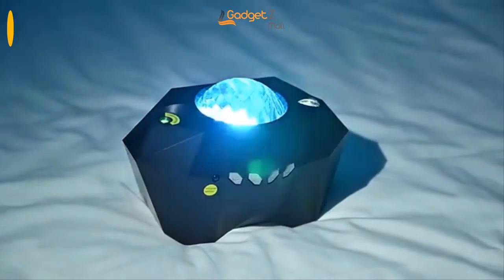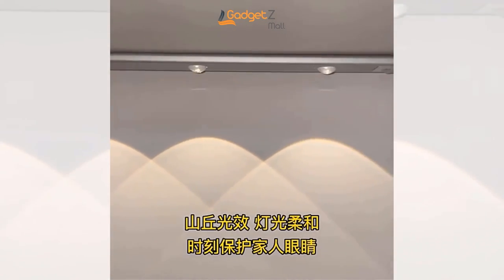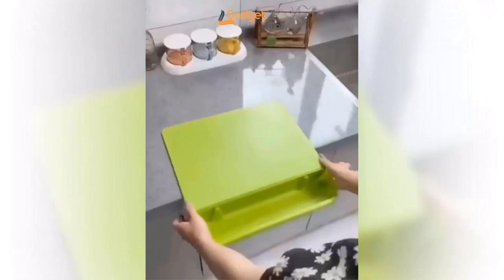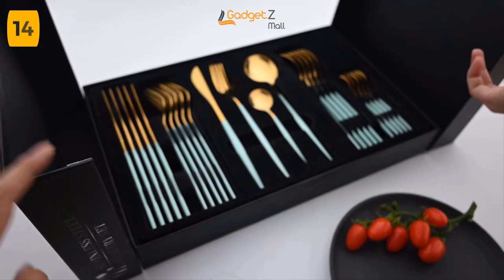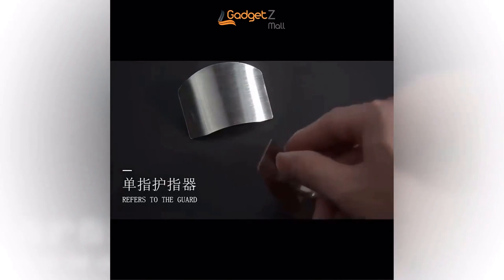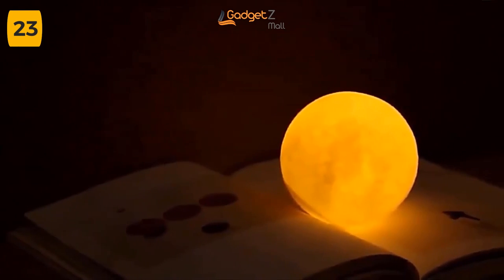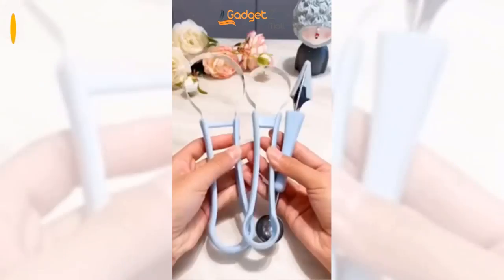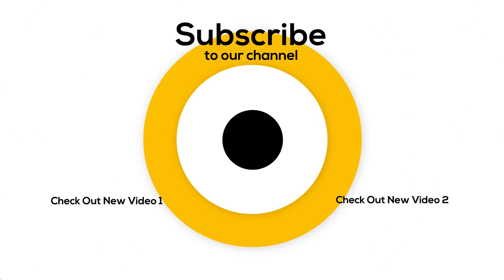🥰 30 New Smart Appliances & Kitchen Gadgets For Every Home #4 🏠Appliances, Tech, Smart Inventions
If you're looking to upgrade your home with some new and innovative appliances and kitchen gadgets, then you're in the right place! In this video, we're sharing 20 new gadgets that will make your life easier.

🥇12: Knife Sharpener Stone USB Electric Adjustable For Kitchen Tool

🥇19: 4 In 1 Multifunctional Electric Vegetable Cutter FoodSlicer

🥇23:  Kids Night Light Led Moon Lamp With Stand